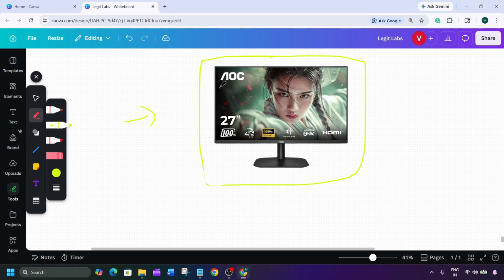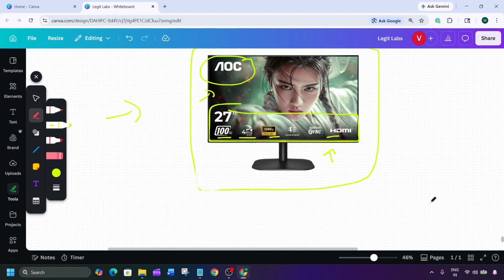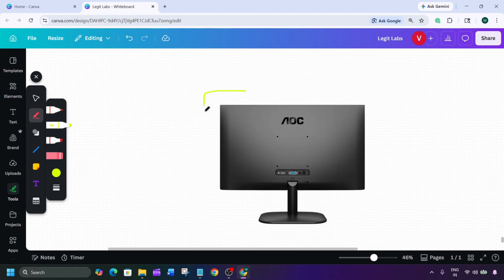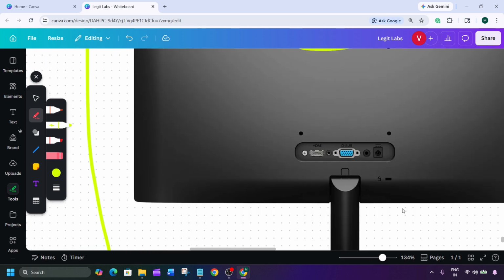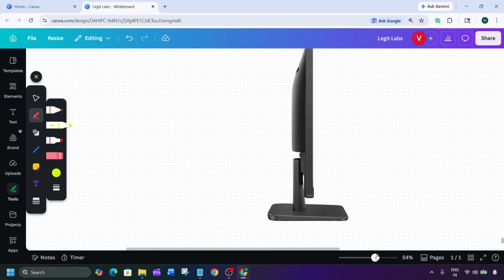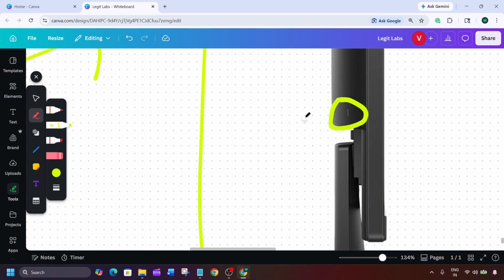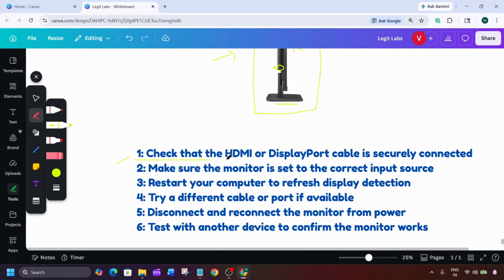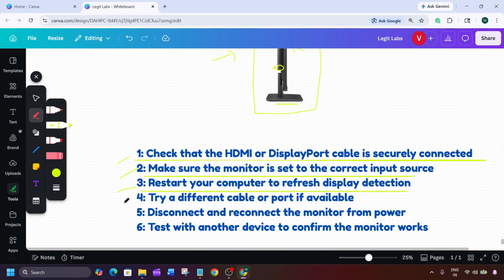How To Fix AOC Monitor No Signal Problem - Full Guide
In this video, we’ll show you exactly How To Fix AOC Monitor No Signal Problem - Full Guide